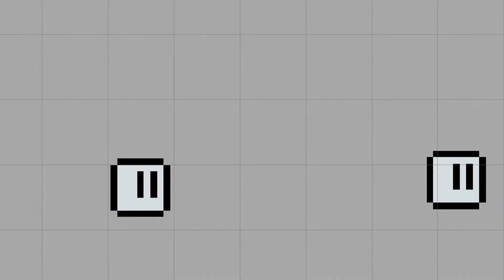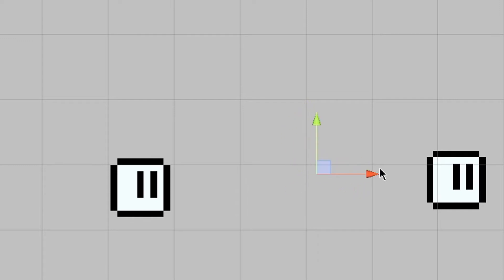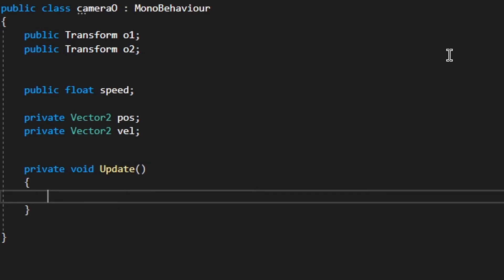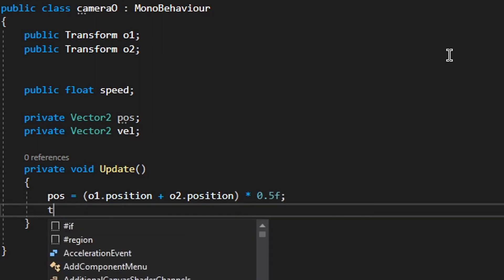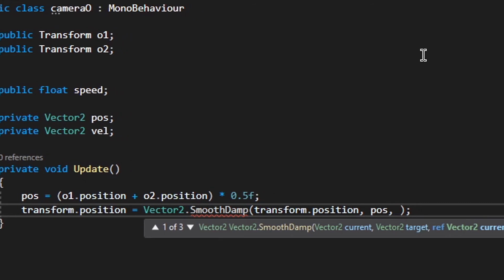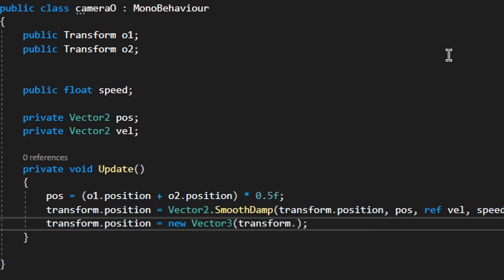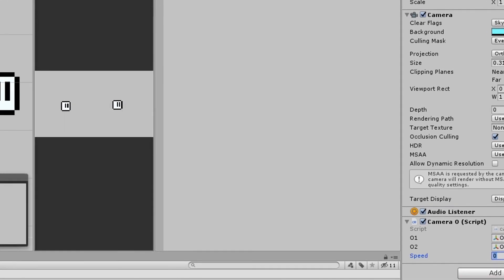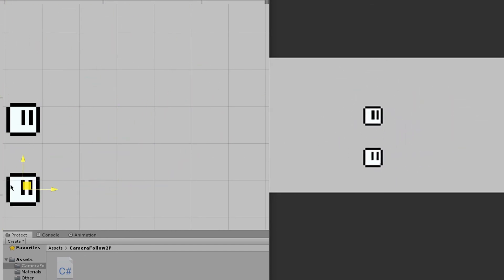HOW TO MAKE CAMERA FOLLOW 2 OBJECTS | 2D Unity Tutorials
In this video, I am going to show you, how to make smooth camera follow, which follows the mid point of 2 objects!